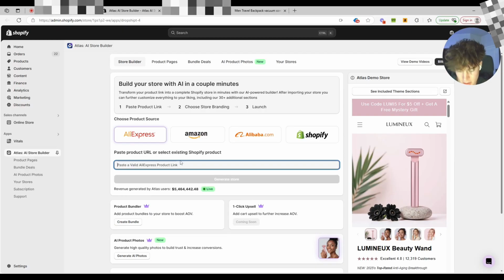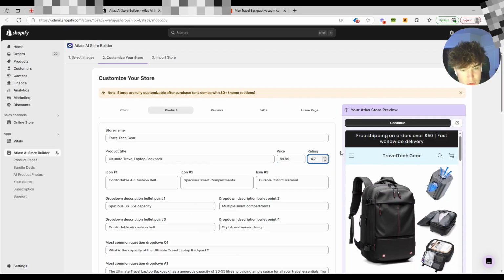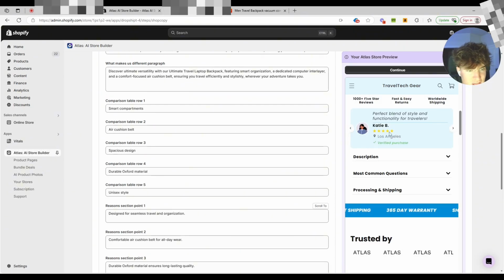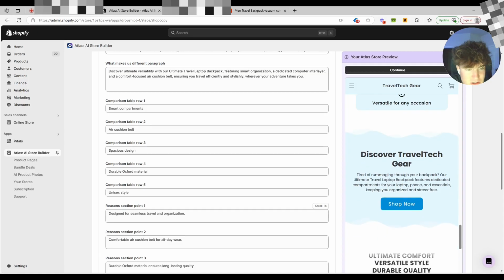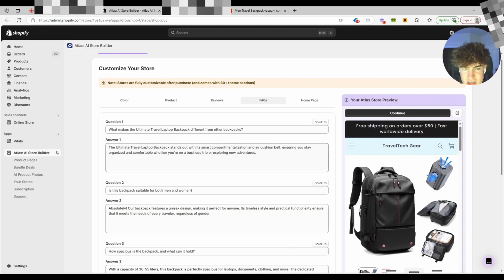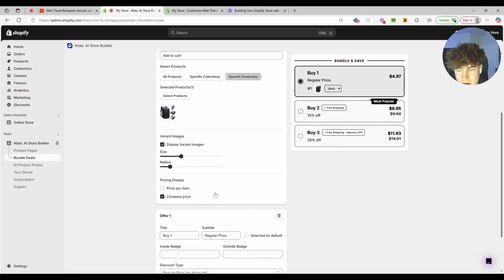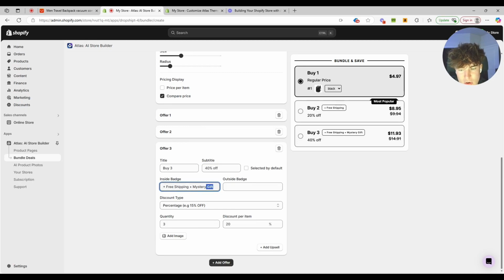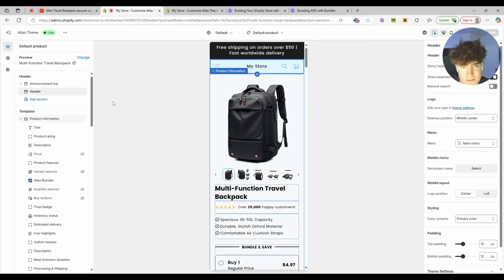How I use Sebastian Ghiorghiu’s Ai store builder to make me a store that actually converts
All links are on my channel:)